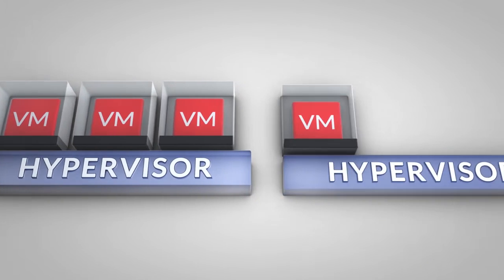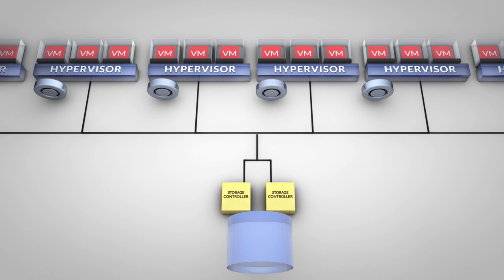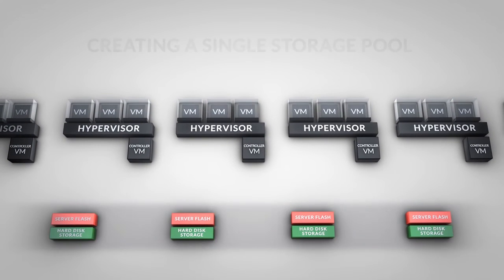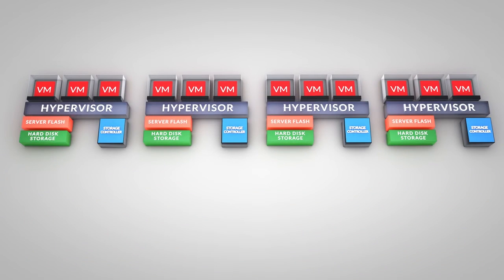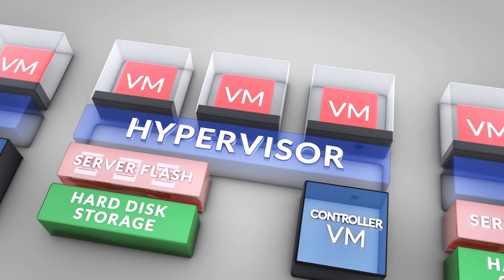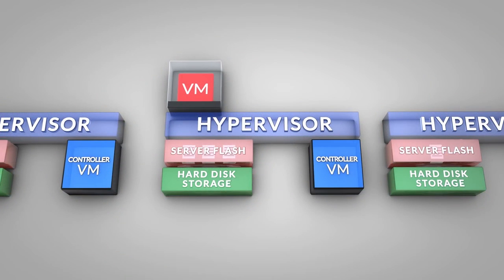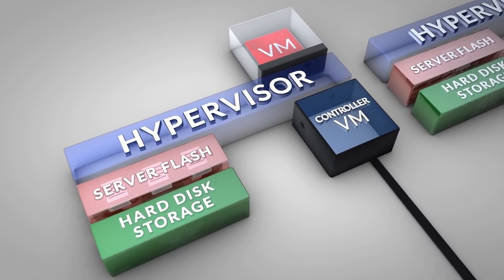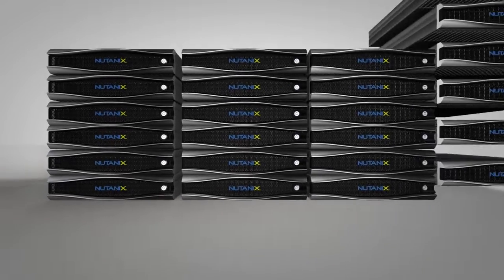Nutanix Training in Abu Dhabi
We offers the following Advance IT courses:

MCITP , RHCE , Solaris admin I and II, Exchange 2016, Virtualization, Certified Ethical Hacking, Microsoft SCOM, Microsoft SCCM, Microsoft Hyper-V, CCNA, CCNP, CCIE Lab Preparation

Note: This Video is copyrighted by the Nutanix.